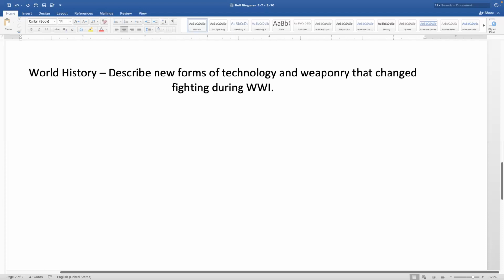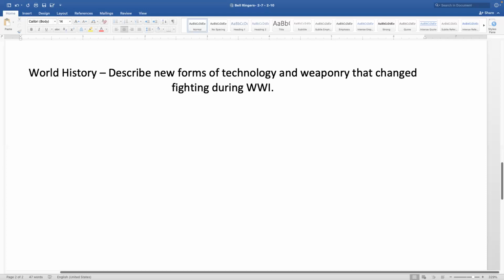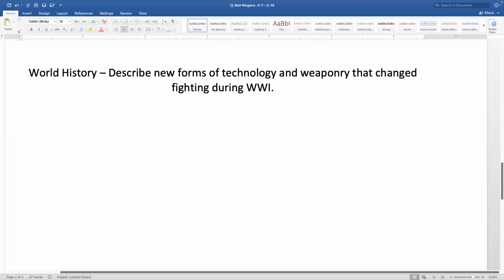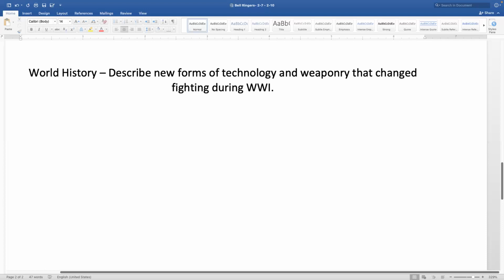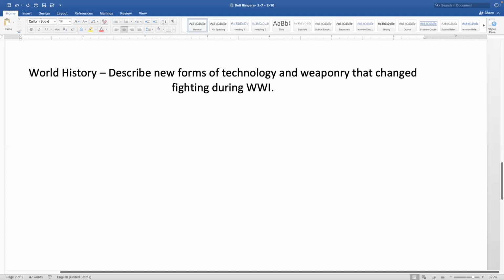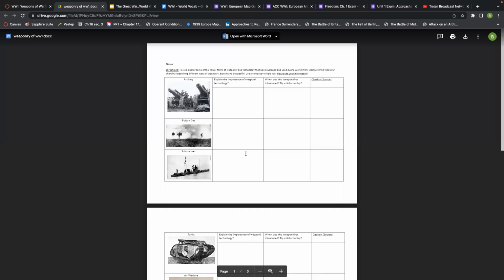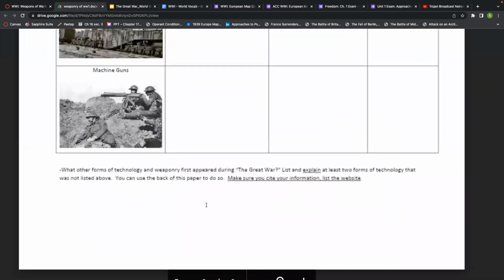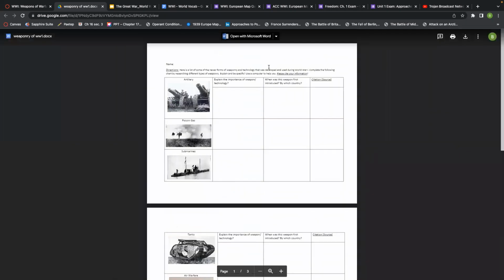Review Weapons of Warfare: WWI - Work on Weapons of WWI Assignment